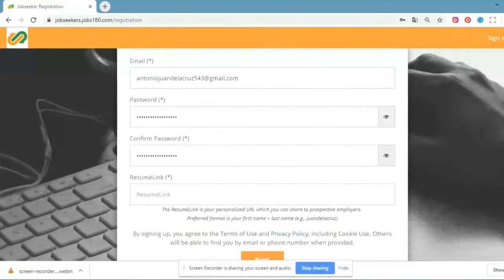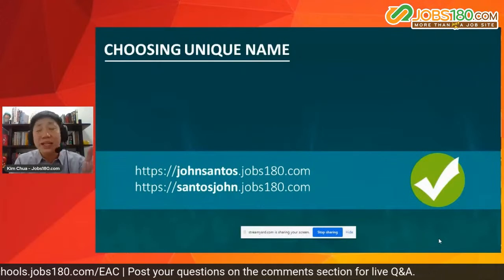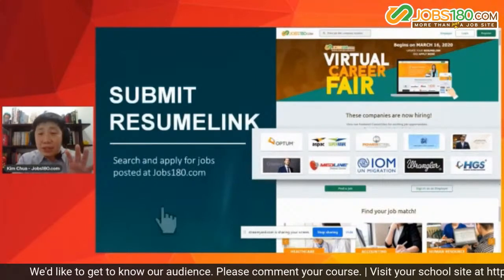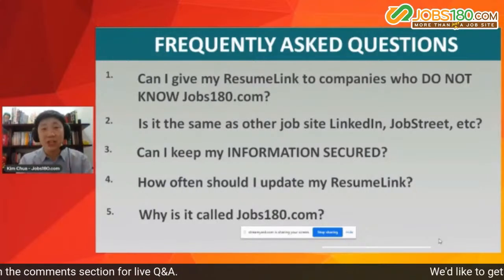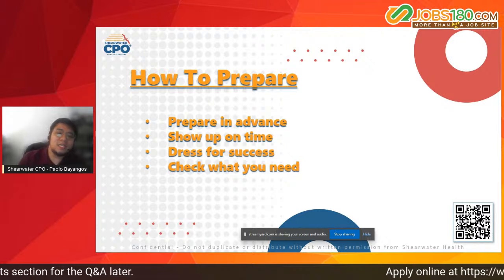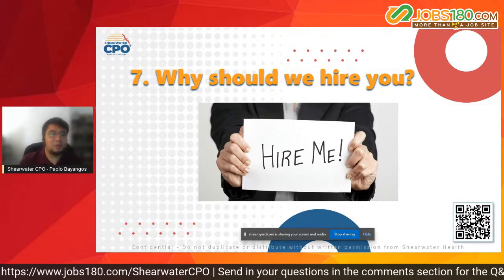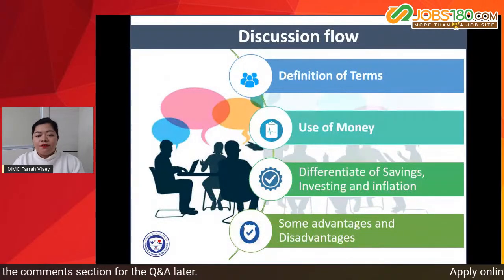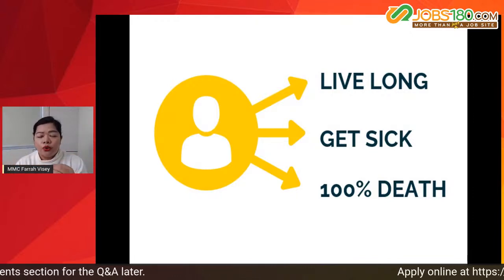Jobs180.com Marketing Me Live at EAC Cavite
Marketing Me Live at Emilio Aguinaldo College Cavite

Topics:
Virtual Interviews by Mr. Paolo Bayangos of Shearwater Health
Importance of Savings by Ms. Farrah T. Visey, MSN, RN of Makati Medical Center